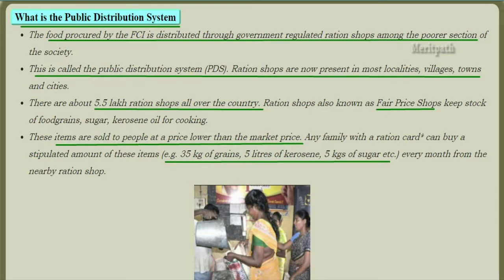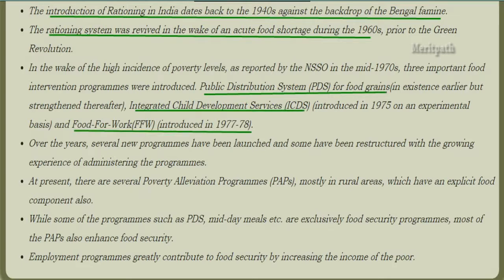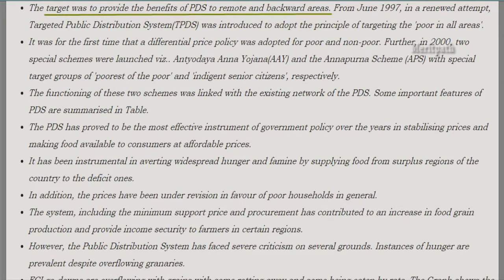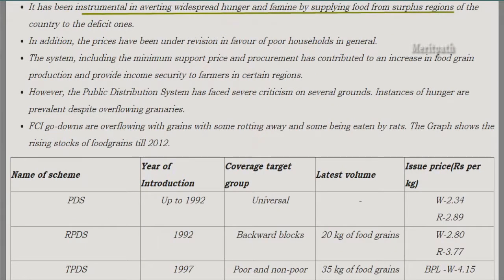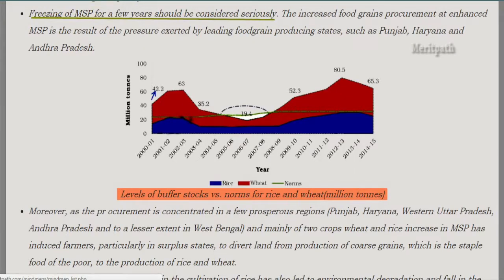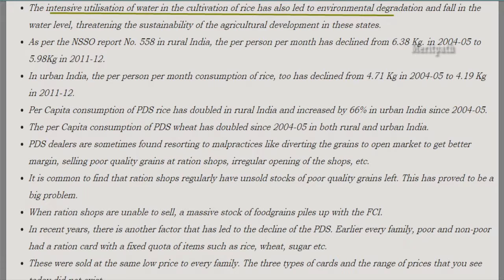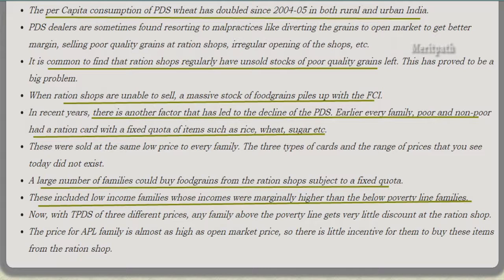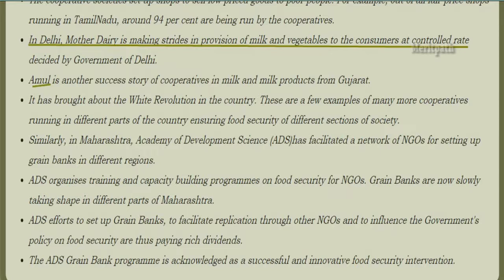9TH CLASS SOCIAL Food Security of India part 2 (HD)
9TH CLASS SOCIAL Food Security of India part 2 (HD) Food security means availability, accessibility and affordability of food to all people at all times.Class 9 IX Social Introduction-Food Security in India.